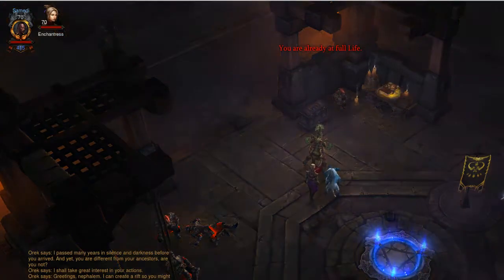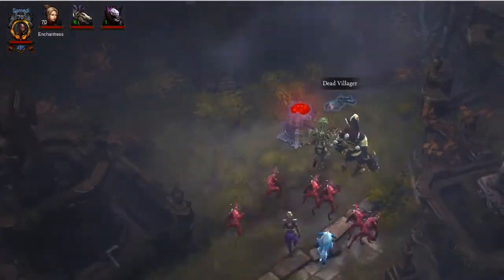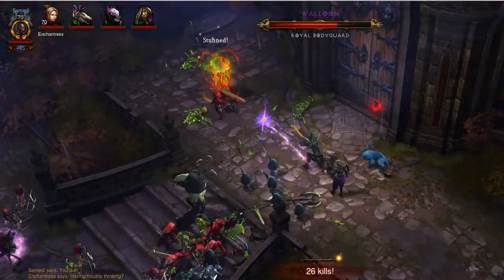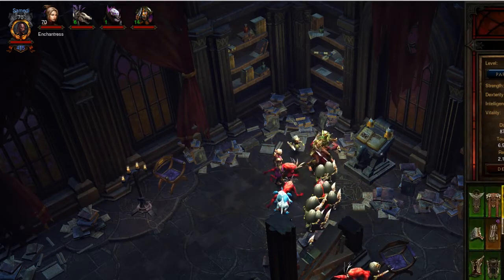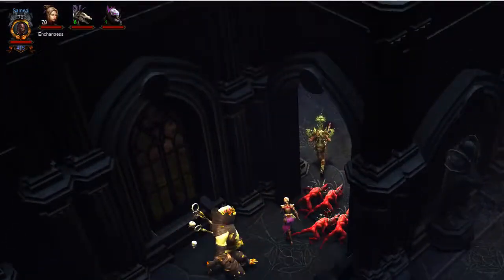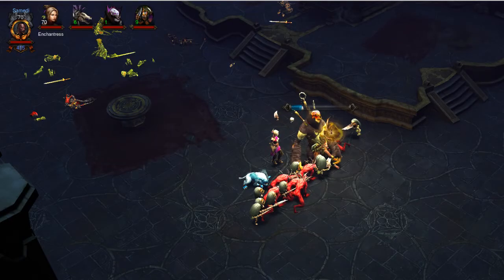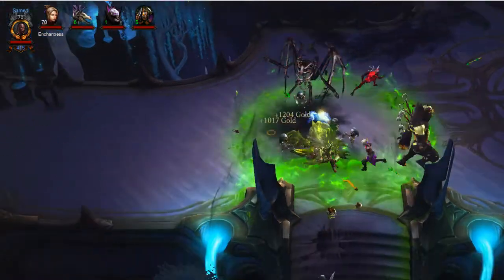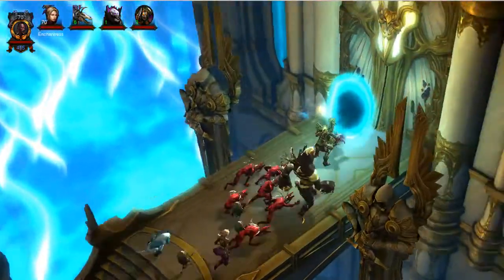Let's Play (Diablo 3) - D3.Ep 1: Jade Harvester Dungeon, Part 1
We start looking for a set dungeon!

Diablo 3 is the latest installment in Blizzard's dark fantasy hack-and-slash franchise. New areas and other content are added with periodic patches and a season mechanic, to keep players interested.

I like to think about what lies behind the world of a game: what is the universe in which these events take place like? That's the stuff I want to think about and talk about as I play.